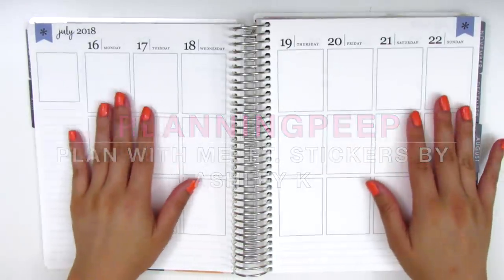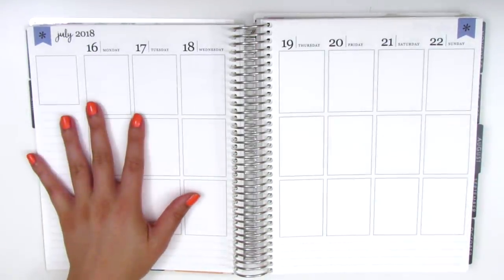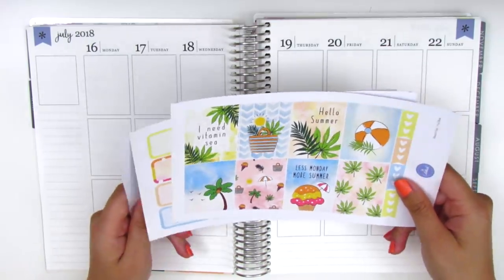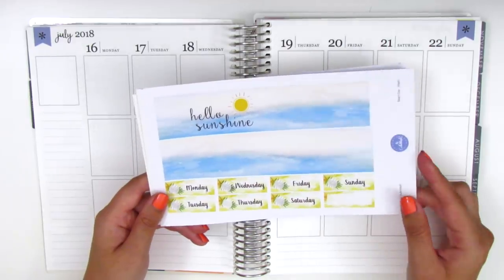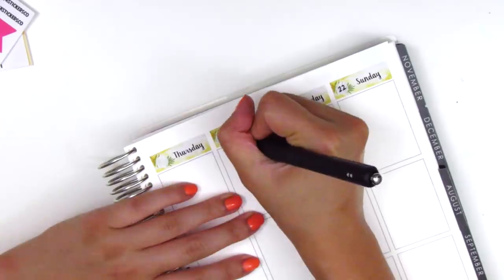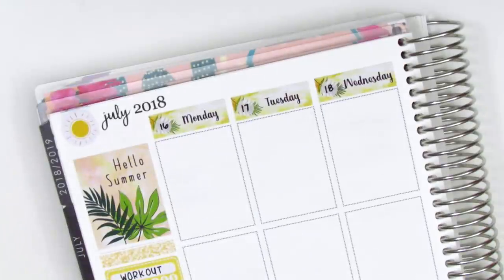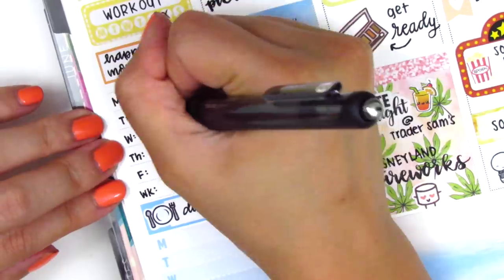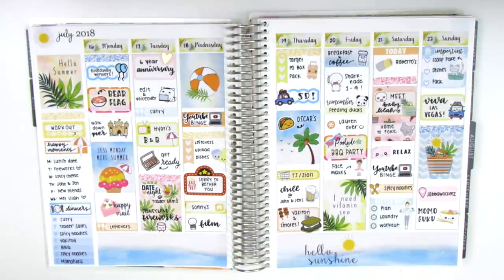Plan with Me: Ft. Stickers By Ashley K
HAPPY MAIL:
Sherry H.

THIS WEEK:

Weekly kit: Sticker Bloom
Nail polish: Essie "Knockout Pout"
Pens Used:

Perks of Planning